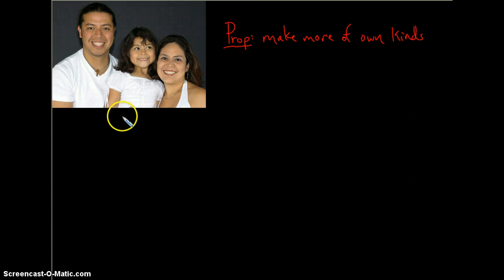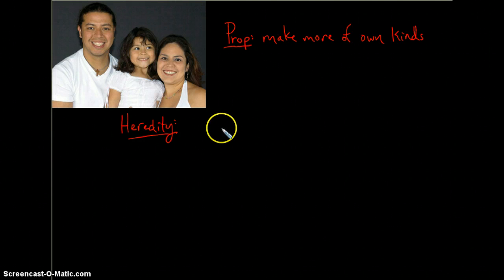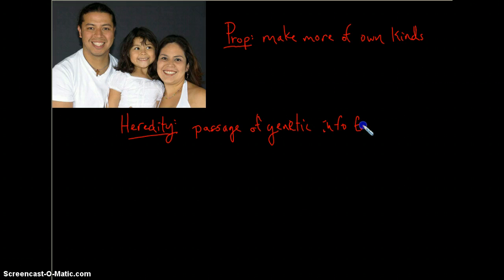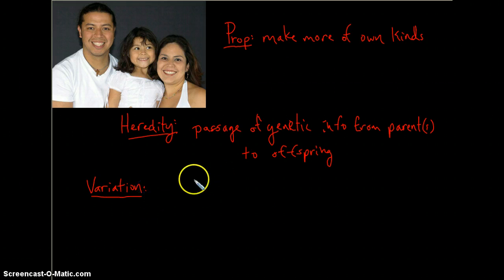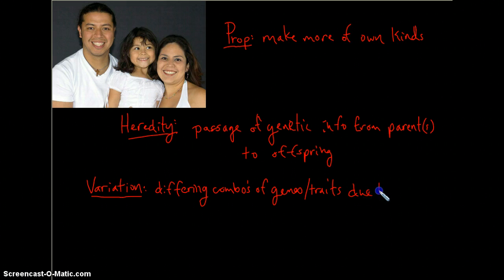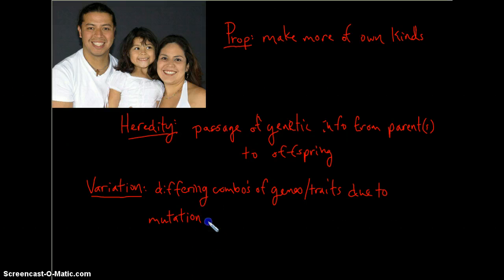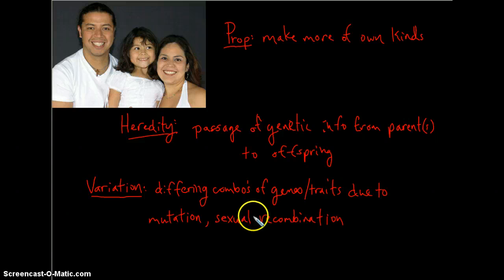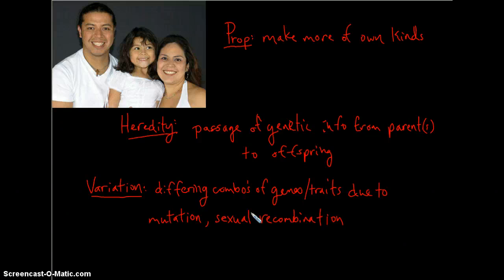Chapter 13, Video 1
Introduction to the meiosis chapter